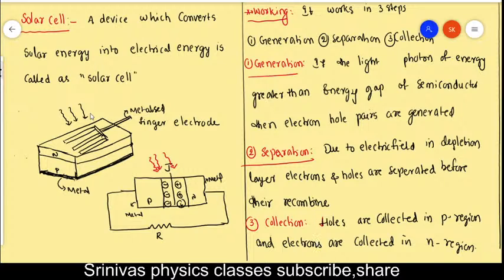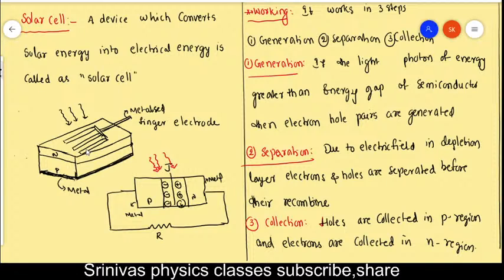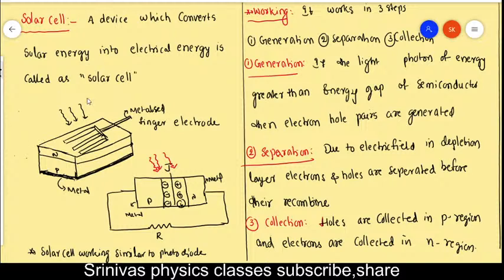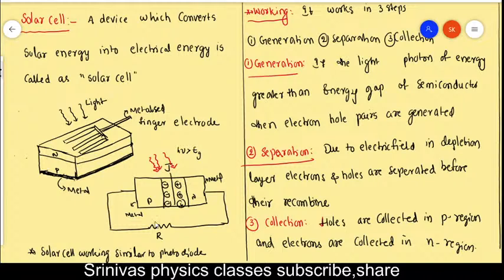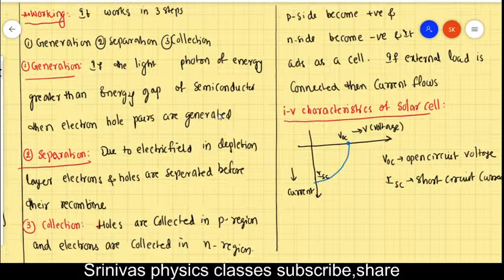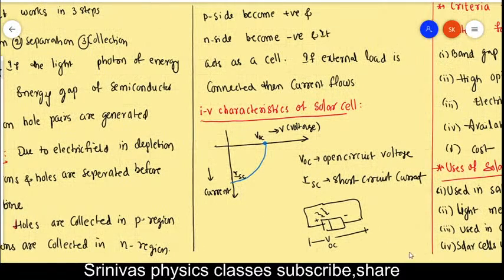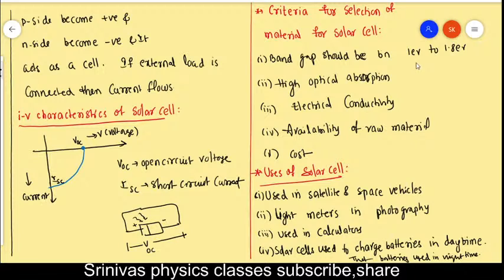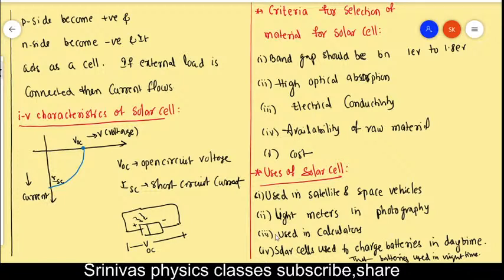Semiconductor class 12 // solar cells part 14.6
Photo diode ,Light emitting diode part 14.5